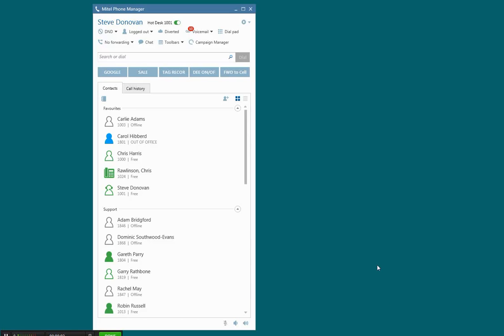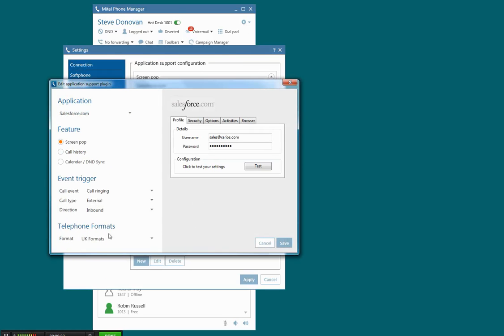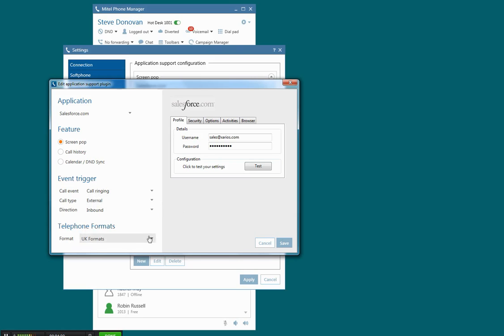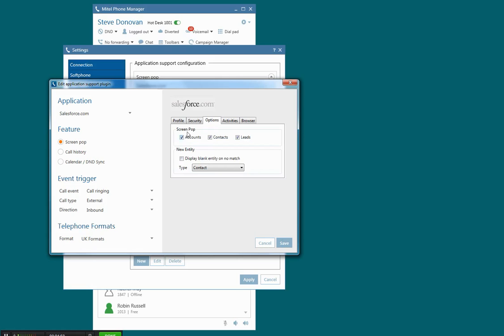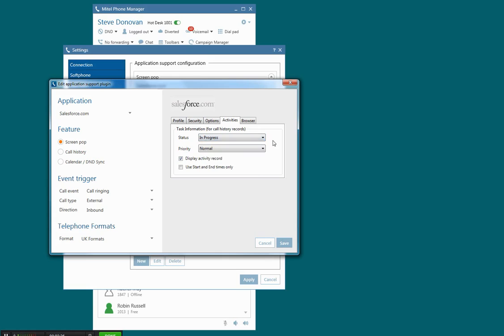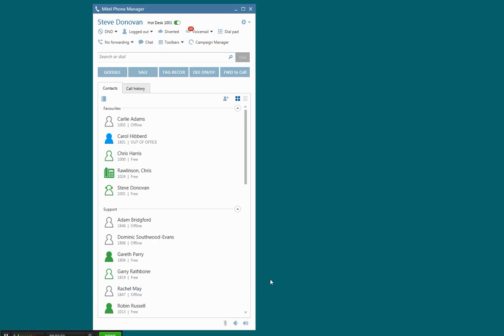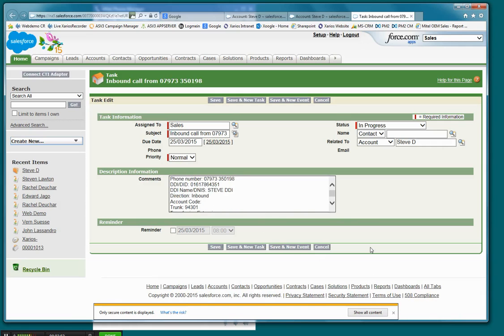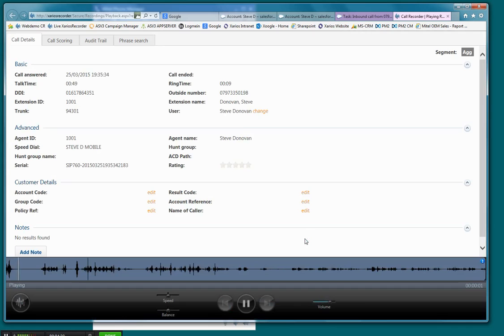PMCRM02 - Salesforce CRM Integration - Mitel Phone Manager